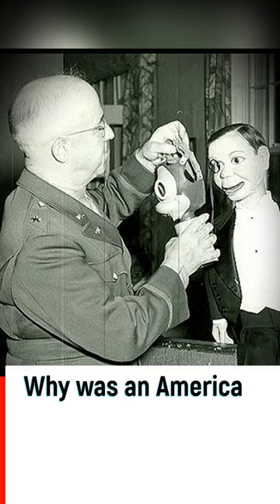Why was an American gas mask for children in the form of Mickey Mouse needed?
On January 7, 1942, a month after the Japanese attack on Pearl Harbor, Sun Rubber owner Mr. Smith and his designer Dietrich Rempel developed a gas mask for children in the form of Mickey Mouse. The makers brought this gas mask to General William N. Porter of the Chemical Corps for his approval.